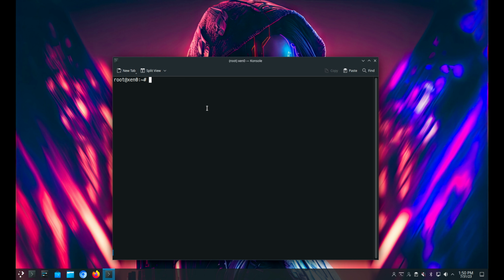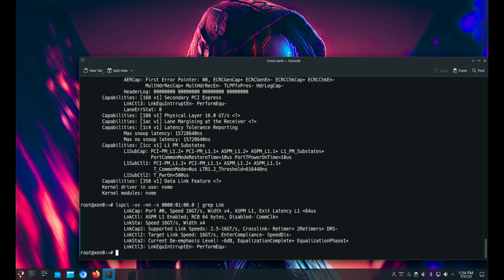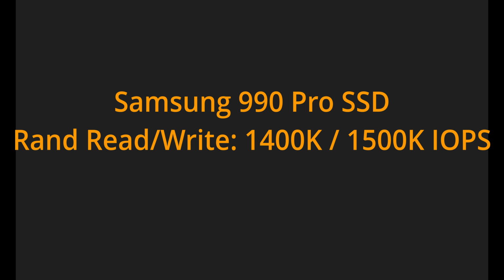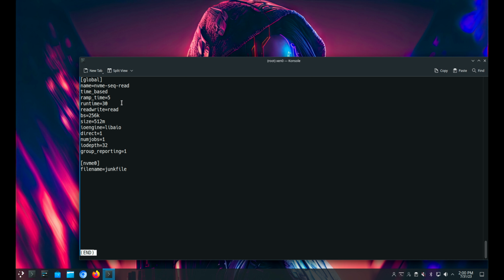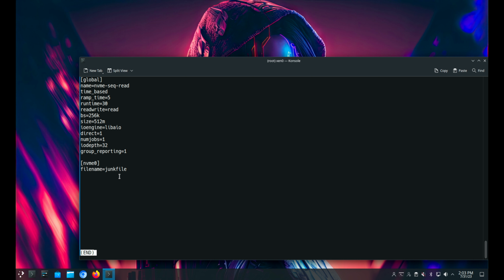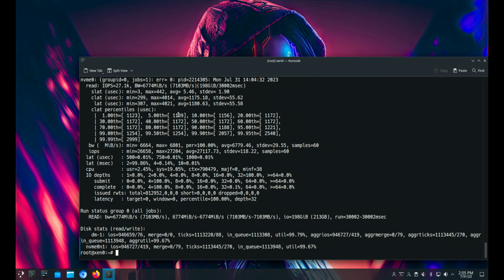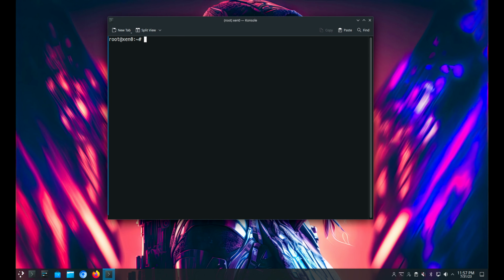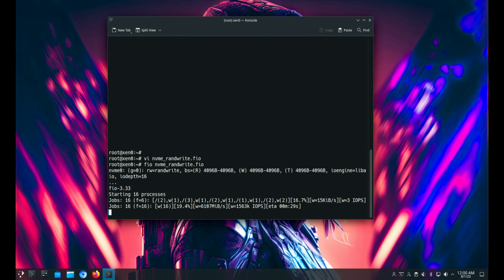NVMe Performance: Trust but Verify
Today I am going to show you how to "pre-flight" a NVMe SSD to make sure you are getting what the drive manufacturer says you should get for performance, both in Sequential Read/Write and Random Read/Write.  I will be showing all four tests in this video and comparing the results I get with Samsungs claims for the NVME drive.

I purchased this drive with money from my Patreons and Channel Members, so I could turn it into a video which hopefully will show you how to 1) get the most out of your NVMe SSD and 2) verify manufacturer claims so you know you are getting what you paid for.

AI:  Today's AI artwork is a surprised penguin that is wondering why their NVMe is performing like an old hard disk.  No Penguins were harmed in the making of this video.

00:00 - Start
01:29 - Preflight an NVMe
01:45 - Check but Verify
03:23 - Lookup Lnk Data
05:42 - Trust but Verify
07:35 - fio - flexible I/O tester
08:31 - Read Tests
16:16 - Write Tests